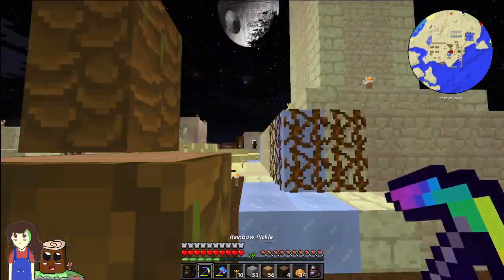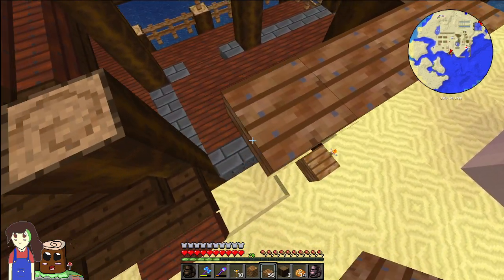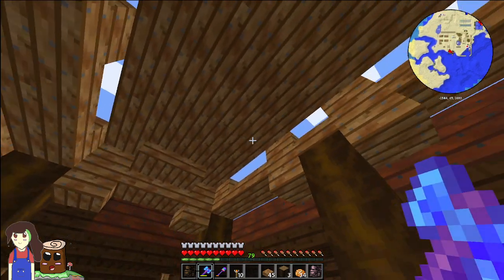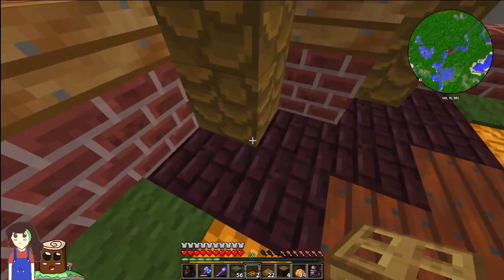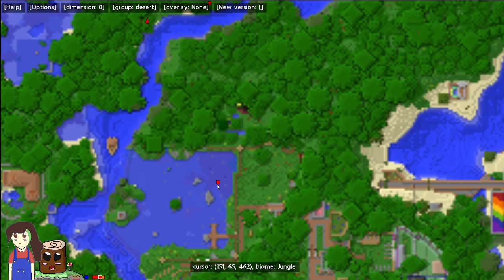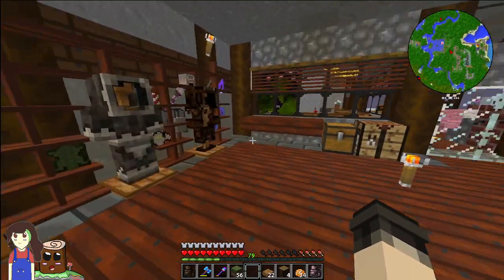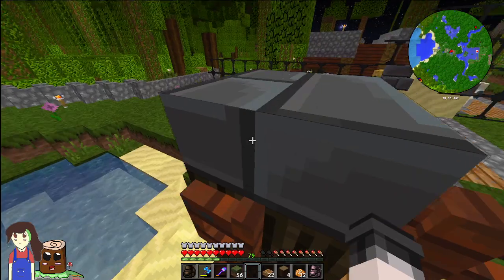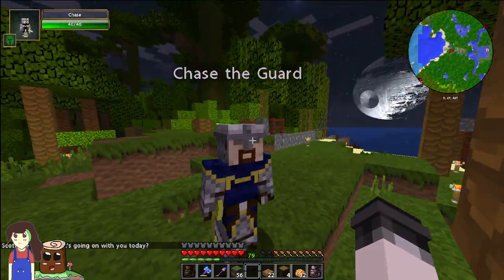Minecraft Jungle Paradise Golden Age Ep643 : WHERE IS MY FISHING NET!!!!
Hello and Welcome to my Minecraft Jungle Paradise Golden age Modded Survival Series in Today's Episode We Work on The Fishing Shop but Stop to Go Get Our Fishing Net and SPEND SOOOO LONG TRYING FIND IT

   Like and Subscribe for More Videos and Other Series/Content I Make, Have a Nice Day Stay Safe, Have a Toastie or a Apple, Maybe Even Some Orange juice Need to Keep up the Vitamins bye bye see you next time
                                        Minecraft 1.12.2

Tenko's LinkTree -:- Links to all Socials ^-^

o _ o  BBWC Link To Tenko's Sister Berry's Channel and Twitch  o _ o